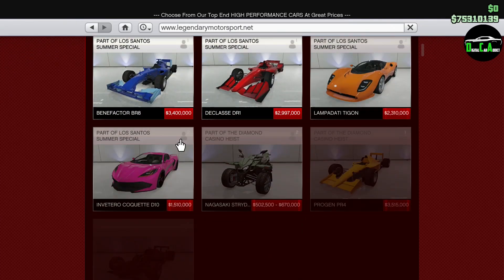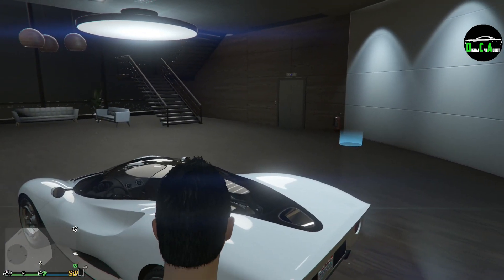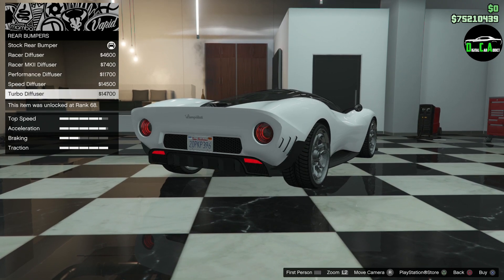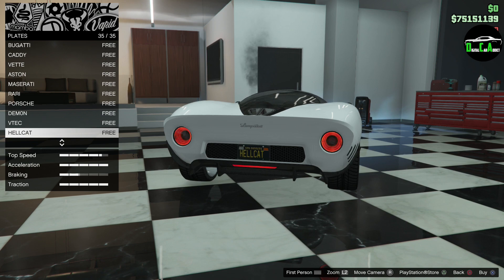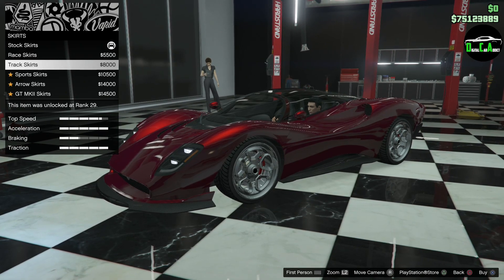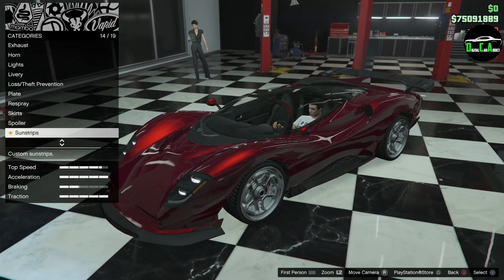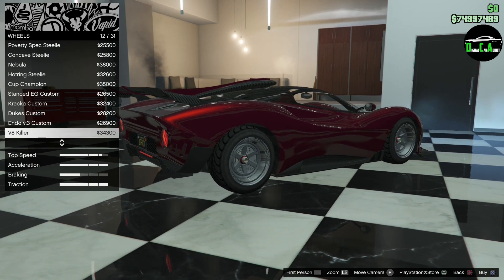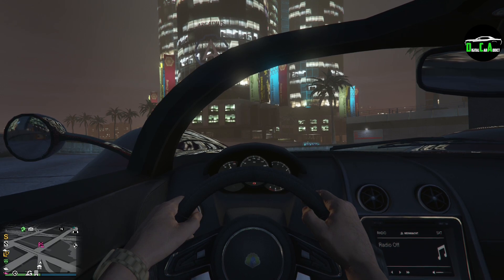GTA 5 - DLC Vehicle Customization - Lampadati Tigon (De Tomaso P72) and Review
Lampadati Tigon

Class - Super
Drive-train - RWD
Primarily Based off - De Tomaso P72